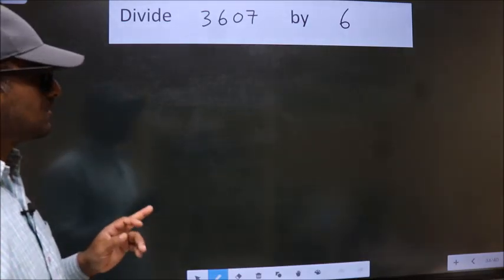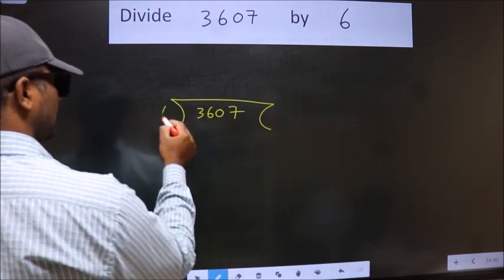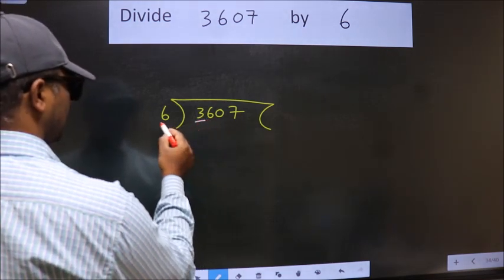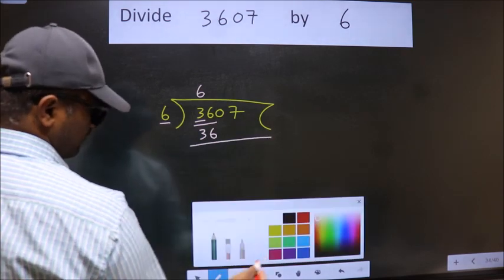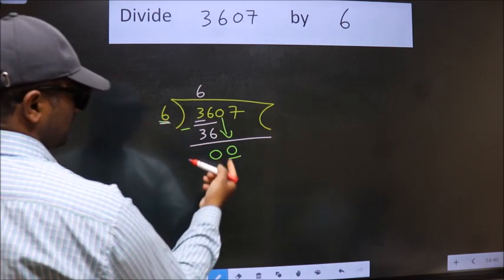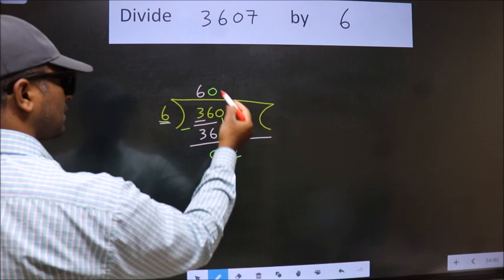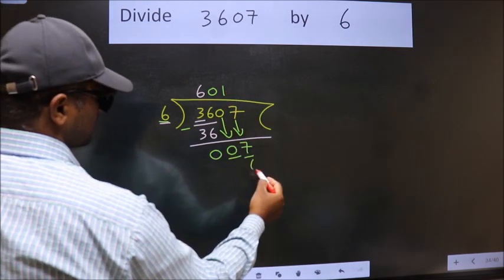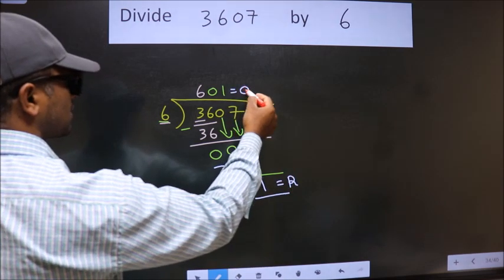Divide 3607 by 6 many get this quotient wrong